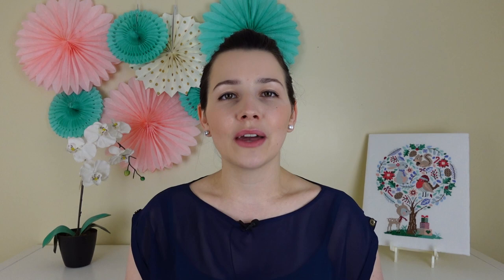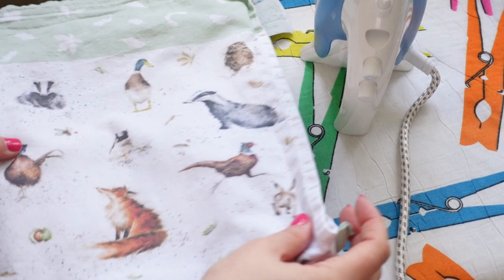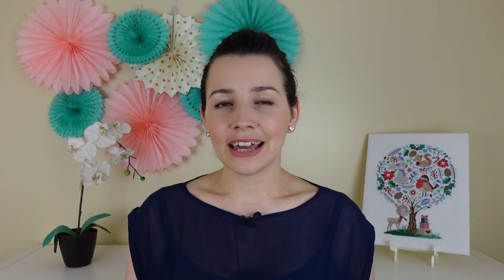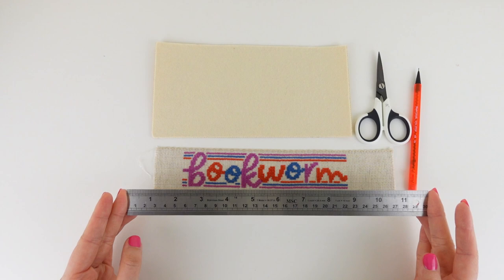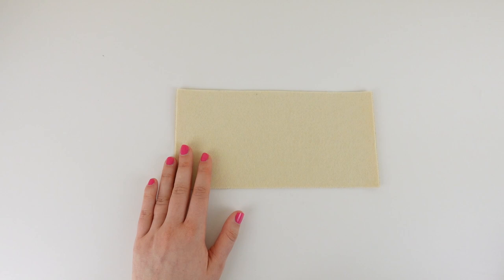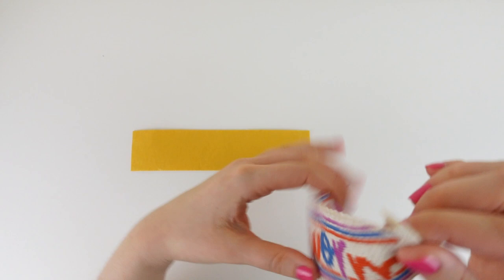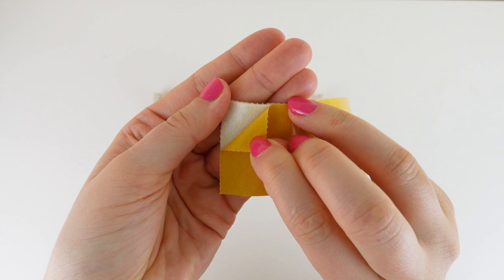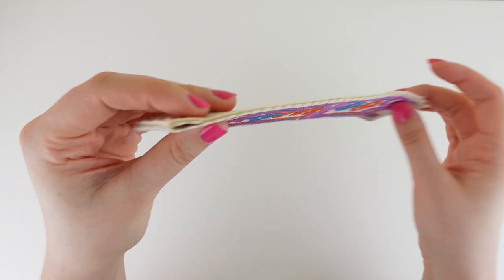Cross Stitch School for Beginners Part 4 - Finishing Off | Caterpillar Cross Stitch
In this week's video, Sian continues stitching with our Cross Stitch School Part 4! Sian covers how to neaten the back of your cross stitch, iron your cross stitch and how to finish off your bookmark.

You'll receive ongoing support from our team as we learn how to follow the pattern, how to get cross stitching and how to create your beautiful bookmark that's truly unique to you!

Join the VIP Stitch Club and receive a copy of the FREE Bookworm pattern

ABOUT ME:

Thanks for visiting my channel, I hope you enjoyed the video! I founded Caterpillar Cross Stitch in 2015 when I tried desperately for months to find a modern baby sampler my mum could stitch for new baby Felicity that would fit in with her simple, contemporary nursery. I quit my 9-5 job as a lawyer and started my own crafty business! I love cross stitch, running, baking cakes, drinking gin, and learning to paint!